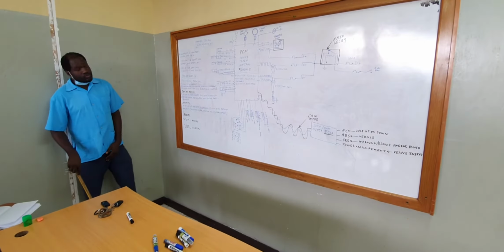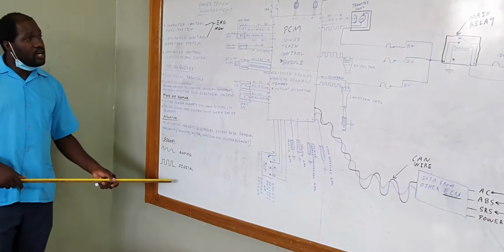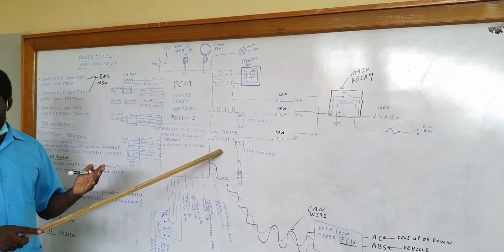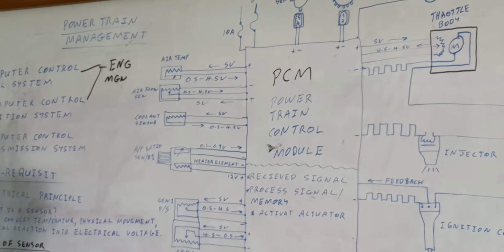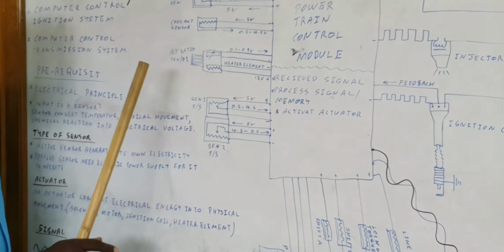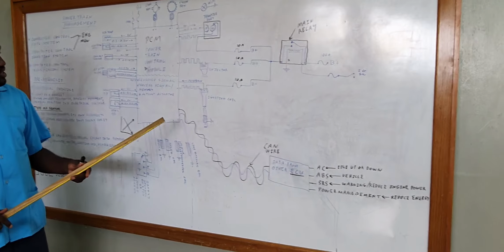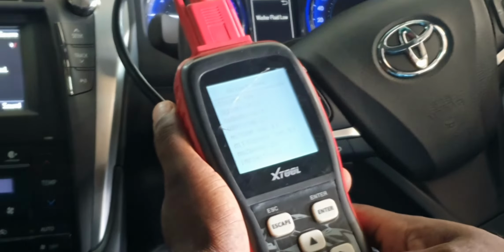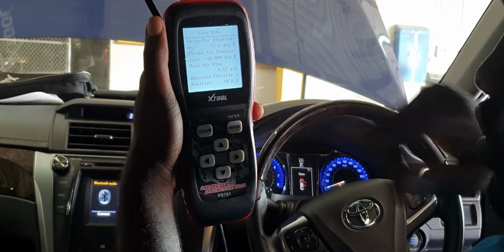Powertrain Management Operations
This video describes the basic practical and theoretical principle of the powertrain management system.